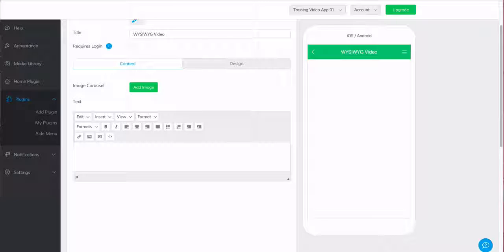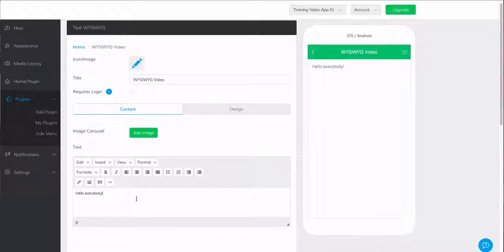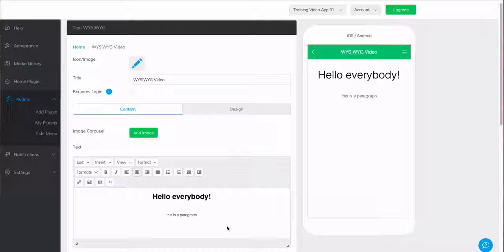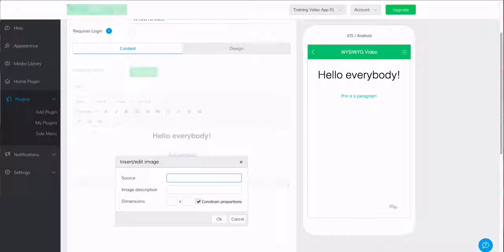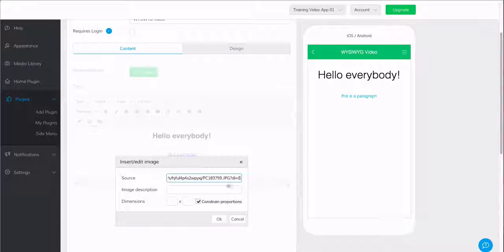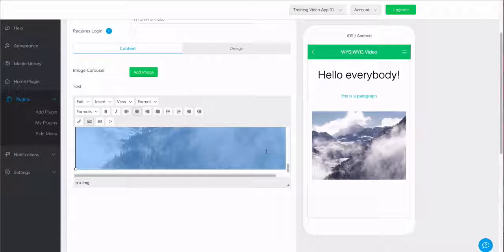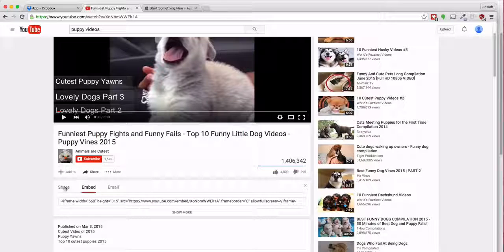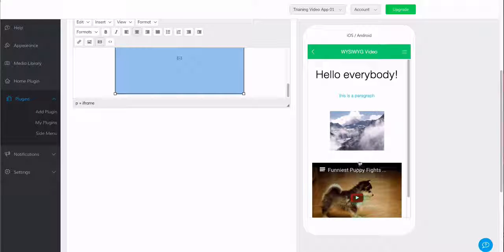Using the WYSIWYG editor in plugins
How to use the WYSIWYG editor to add content to your mobile app.